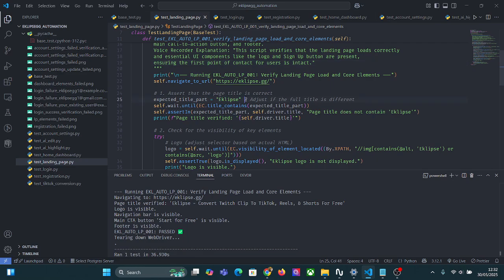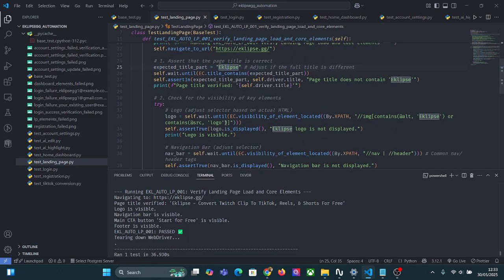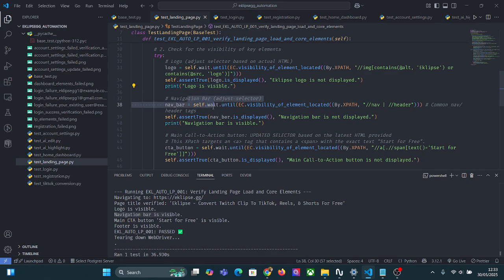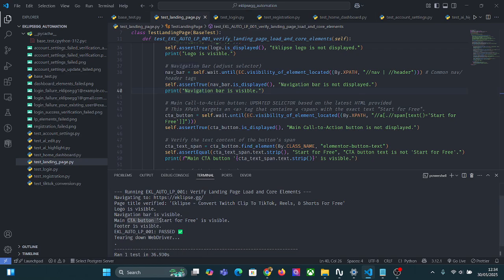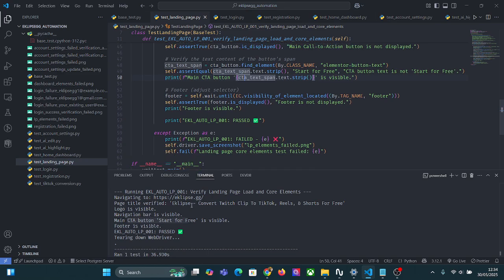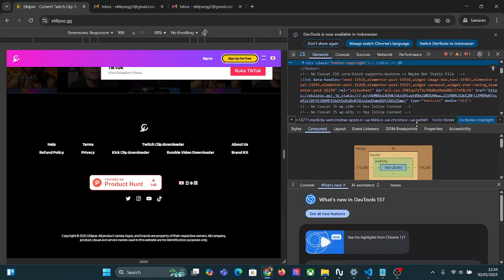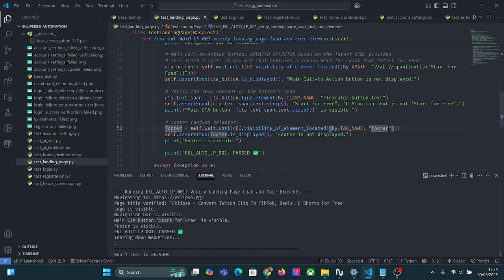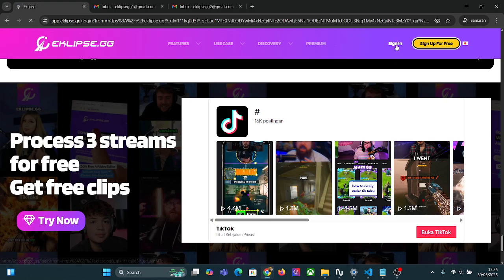Eklipse.gg Automation Testing with Selenium (Python)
Source code will be uploaded in my GitHub account.